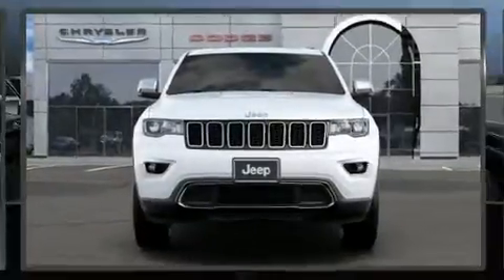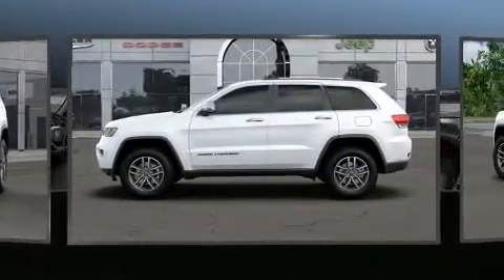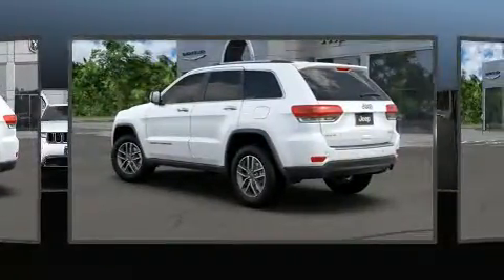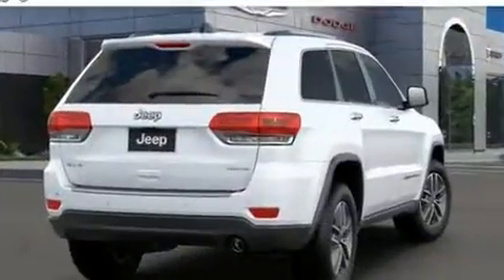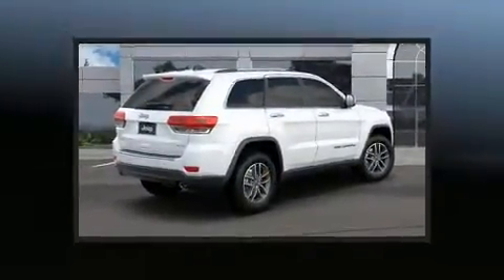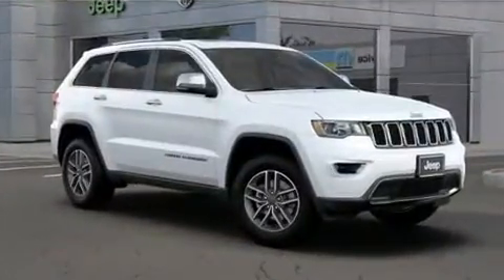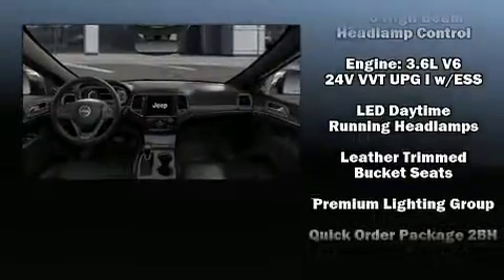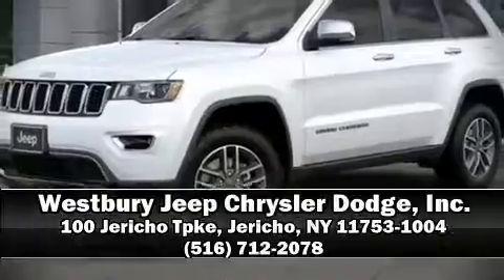2020 Jeep Grand Cherokee LIMITED 4X4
The 2020 Jeep Grand Cherokee. A wealth of standard features means that you no longer have to sacrifice. Like power windows, mirrors, and seats, front and rear reading lights, a blind spot monitoring system, turn signal indicator mirrors, a power liftgate, remote keyless entry, cruise control, and seat memory. Features such as automatic climate control and leather upholstery prove that economical transportation does not need to be sparsely equipped. For drivers who enjoy the natural environment, a power moon roof allows an infusion of fresh air. Jeep also prioritized safety and security with features such as: dual front impact airbags with occupant sensing airbag, head curtain airbags, traction control, anti-whiplash front head restraints, a panic alarm, an emergency communication system, and 4 wheel disc brakes with ABS. Brake assist technology provides extra pressure when applying the brakes. We know that you have high expectations, and we enjoy the challenge of meeting and exceeding them! Stop by our dealership or give us a call for more information.